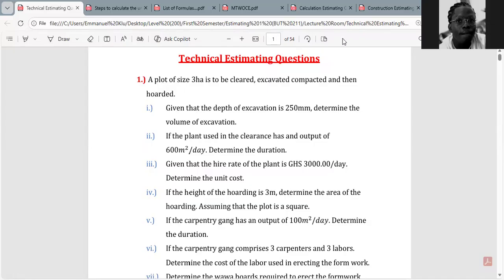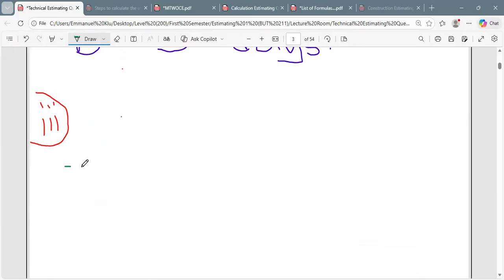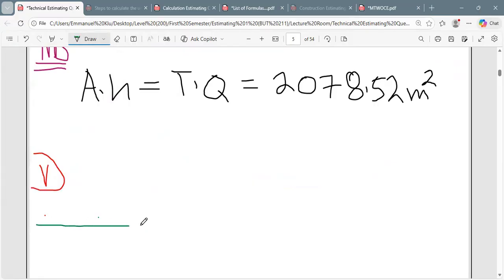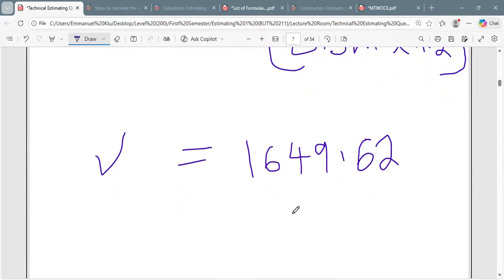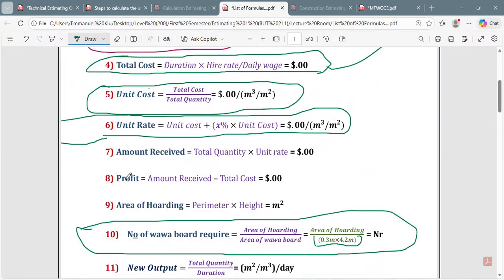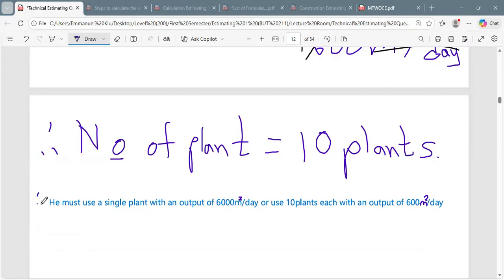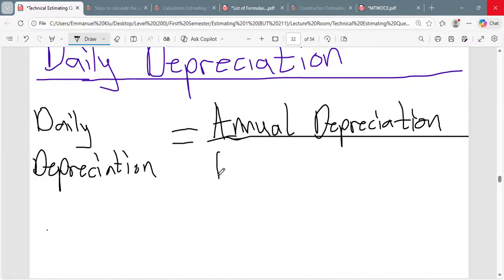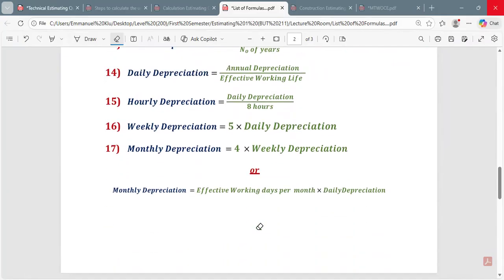Construction Estimating Lecture Video 2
Construction estimating is the process of forecasting the total cost of a construction project including materials, labor, equipment, permits, and overhead to ensure the project is financially feasible and stays within budget.

Key Points About Construction Estimating
Definition: A forecast of all expenses involved in completing a construction project.

Purpose: Helps stakeholders (owners, contractors, investors) make informed decisions, set budgets, and maintain financial control.

Scope: Covers direct costs (materials, labor, equipment) and indirect costs (permits, insurance, overhead, contingencies).

Outcome: Provides a baseline for contracts, bidding, and project management.

Financial Planning: Ensures funds are allocated correctly and prevents cost overruns.

Risk Management: Identifies potential cost risks early, allowing for contingency planning.

Decision-Making: Helps determine whether a project is viable before construction begins.

Client Trust: Accurate estimates build credibility with clients and investors.

Challenges and Risks
Inaccurate Data: Poor drawings or incomplete scope can lead to underestimation.

Market Fluctuations: Material and labor prices can change rapidly.

Human Error: Manual takeoffs and calculations are prone to mistakes.

Over-Optimism: Contractors may underestimate to win bids, risking losses later.